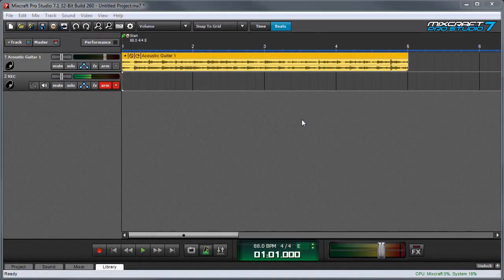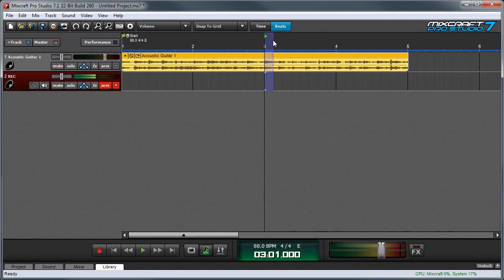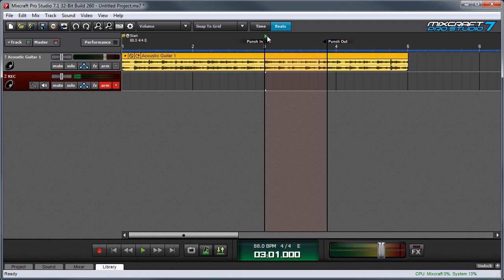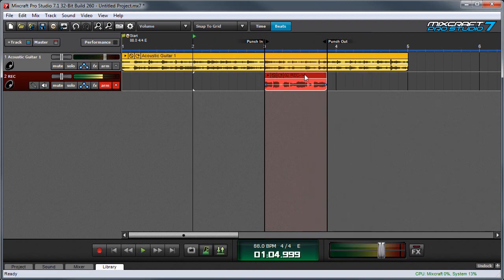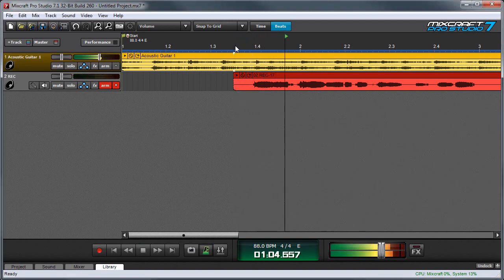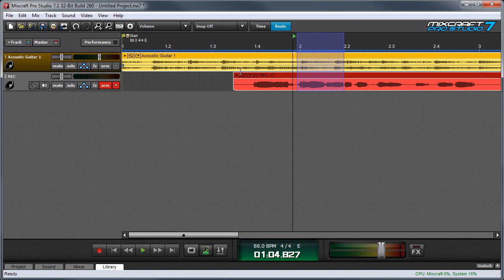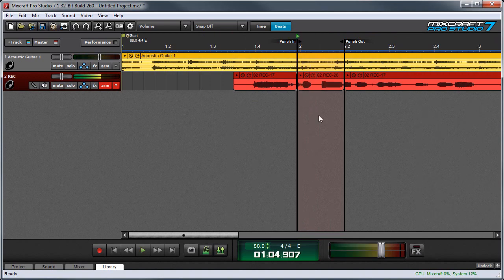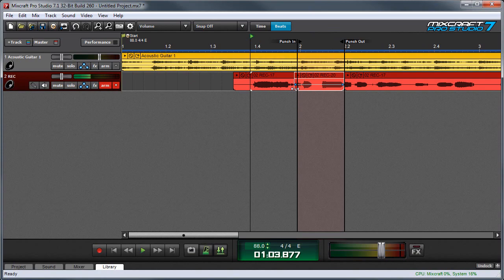Mixcraft 7 Arming and Recording Tracks: Punch In/Out Recording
How to use Mixcraft's punch in/out functionality.